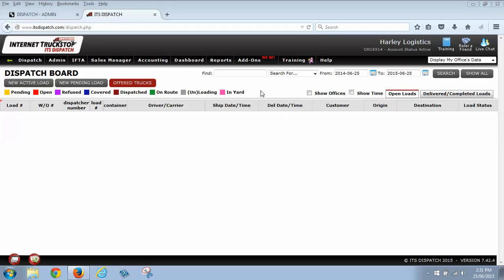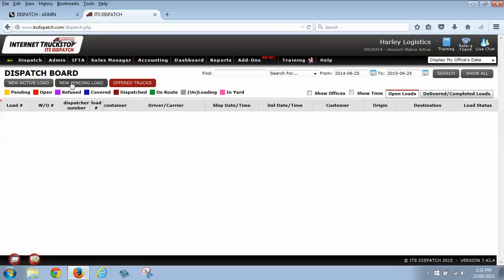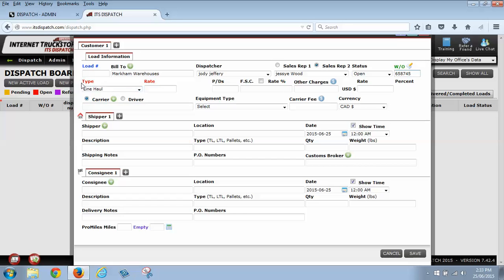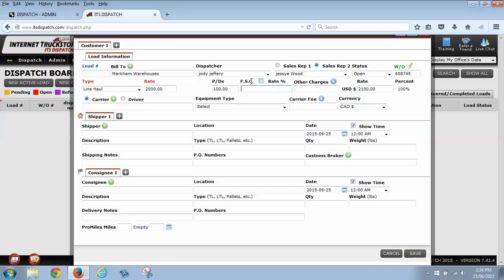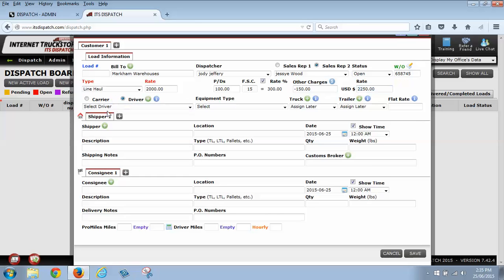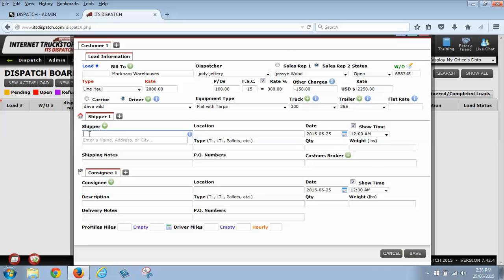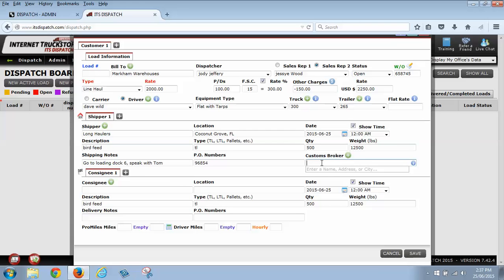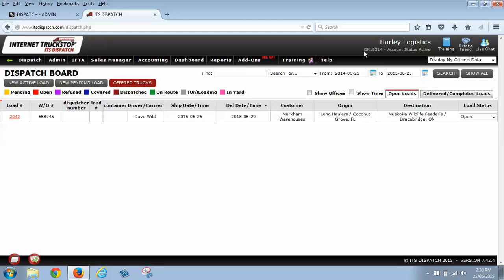How to build a load using a company driver